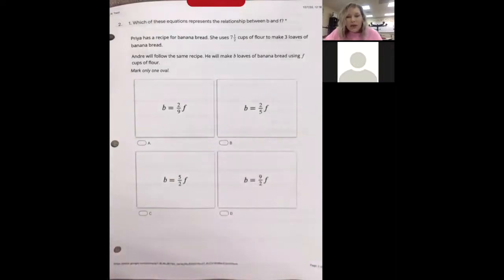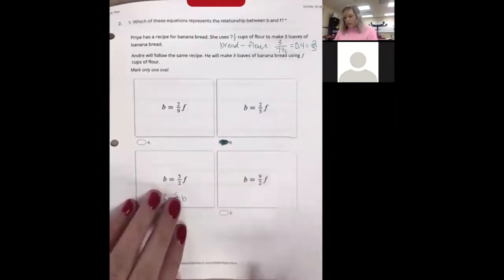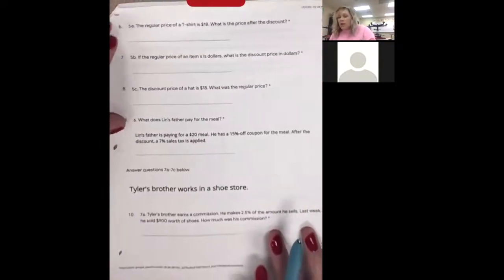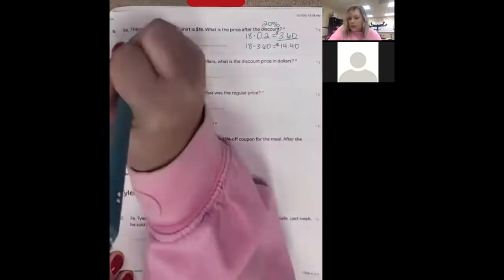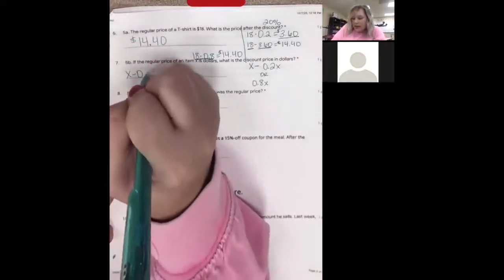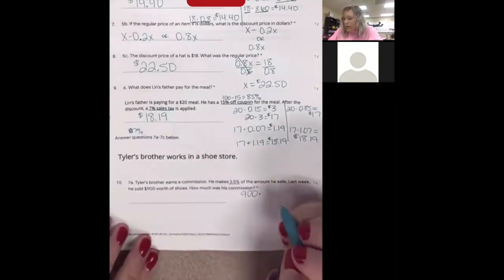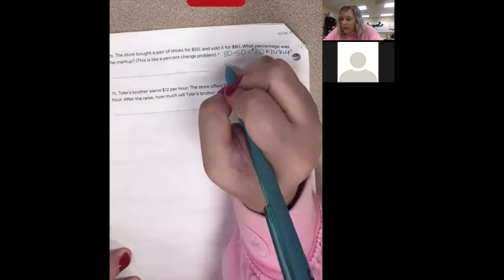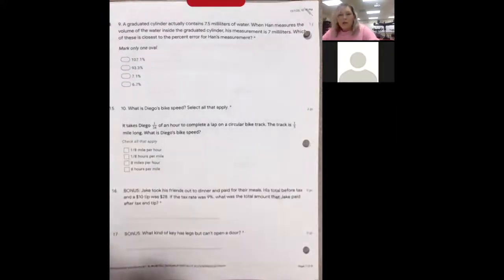Unit 4 Test Review 7th Grade Illustrative Math